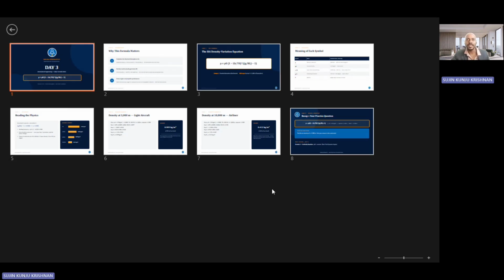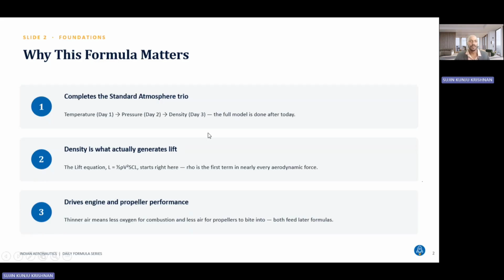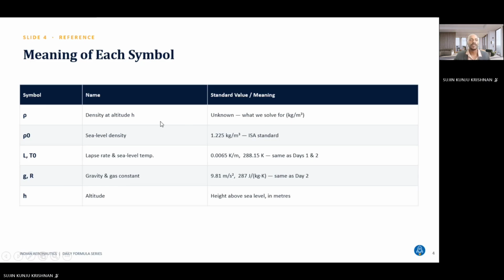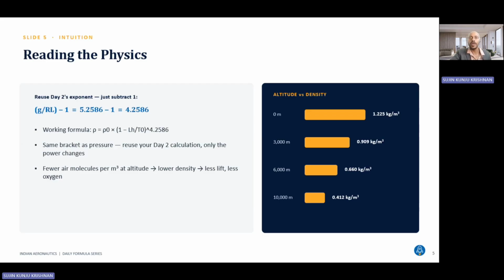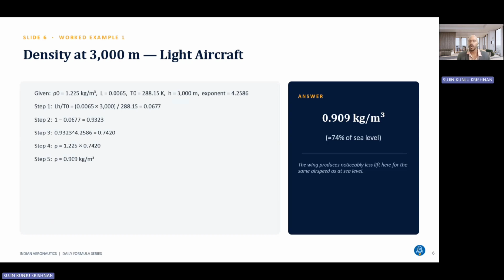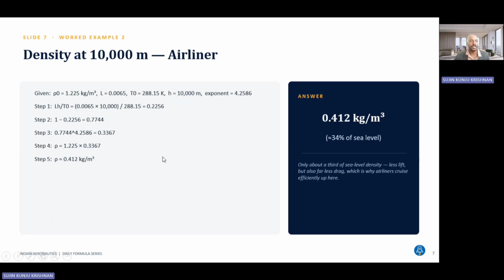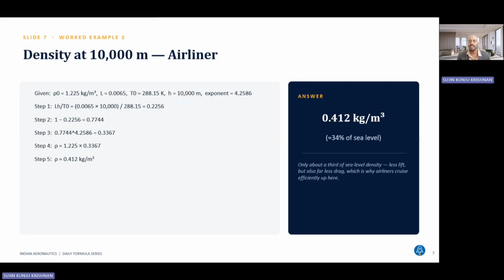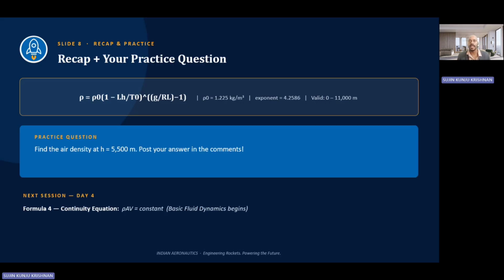23 August 2026